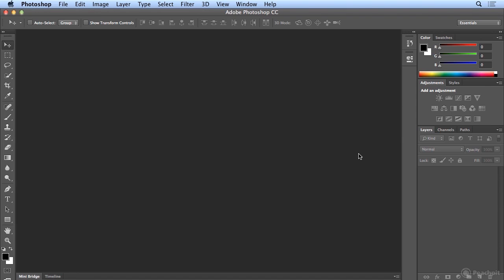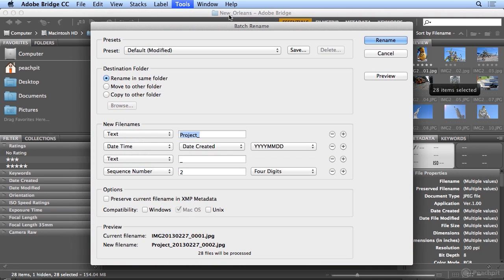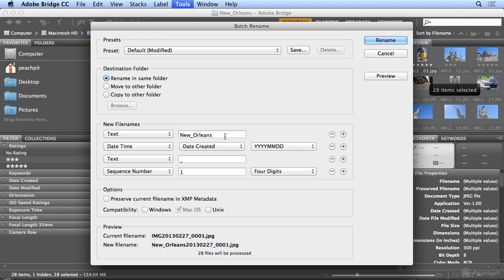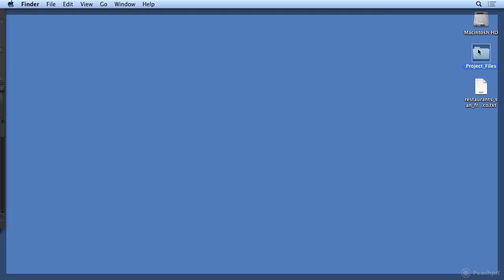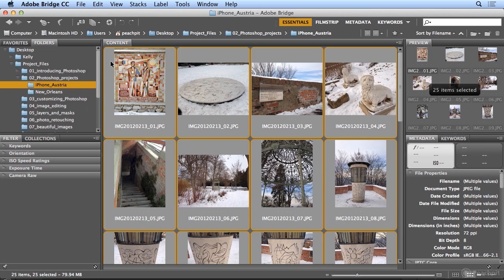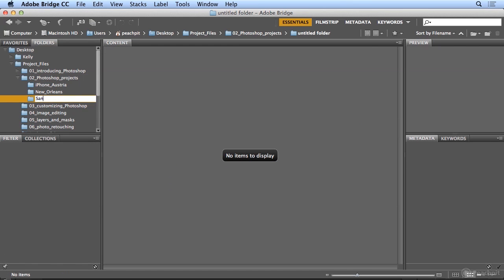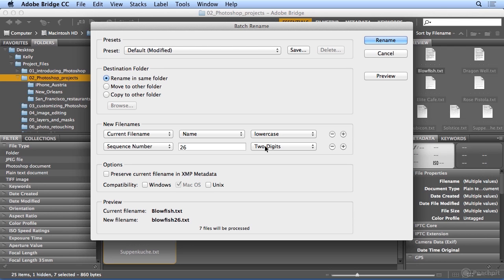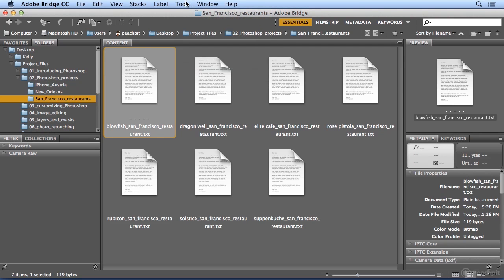Photoshop CC- Made Simple -Ch14